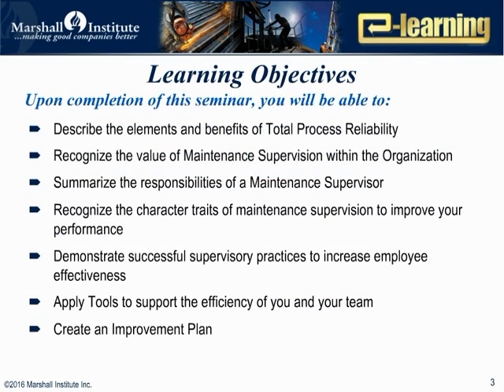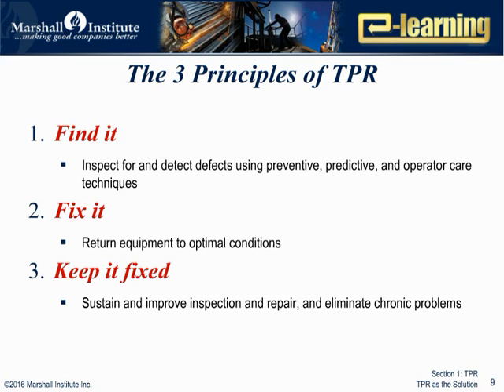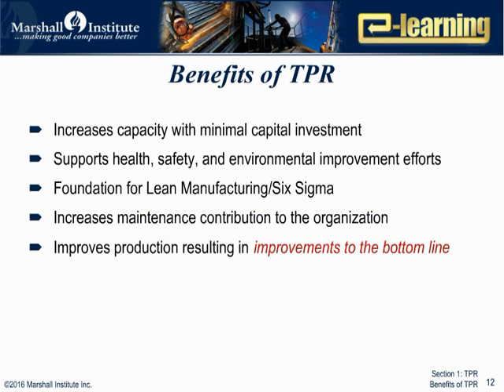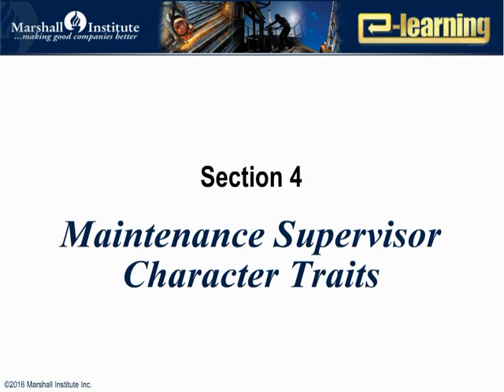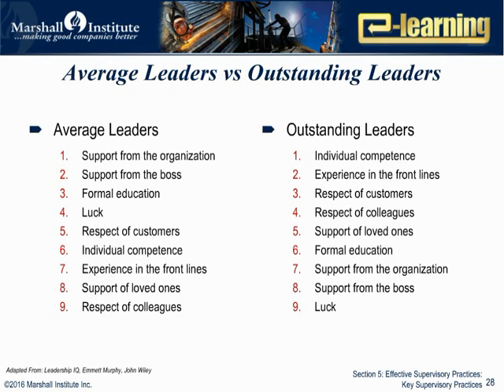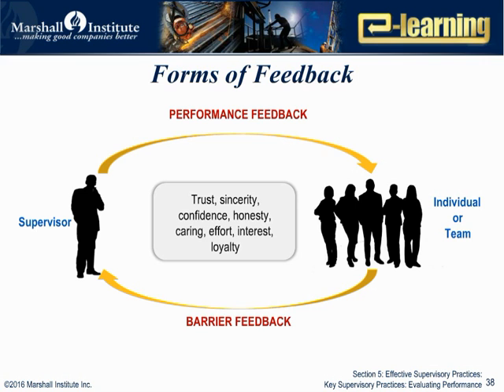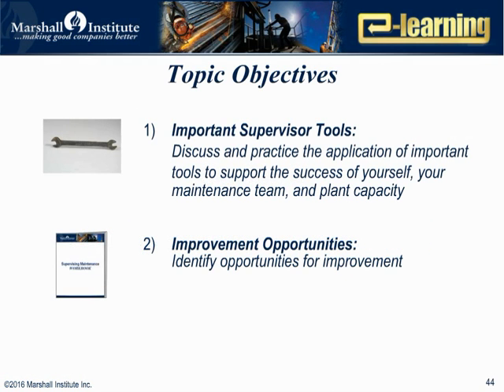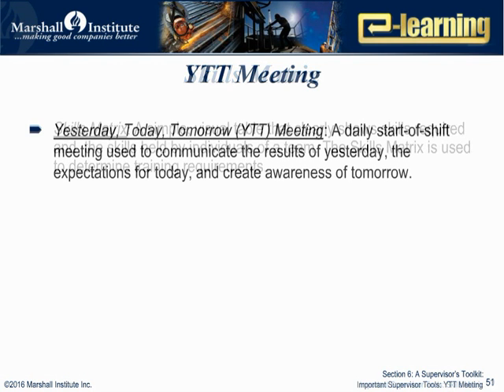E-Learning Lab: Supervising Maintenance